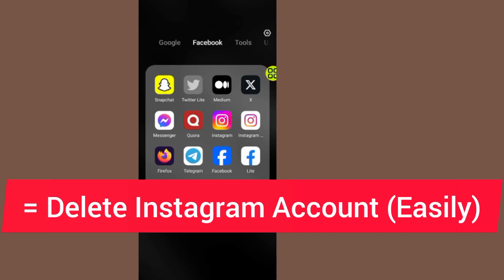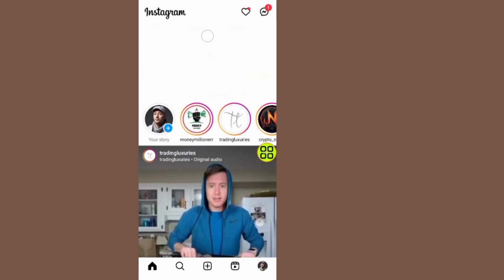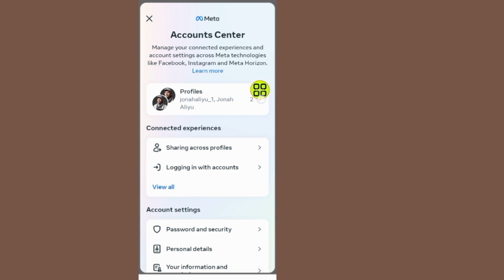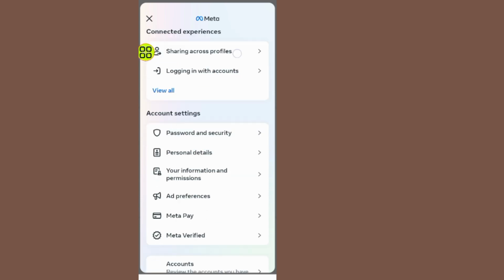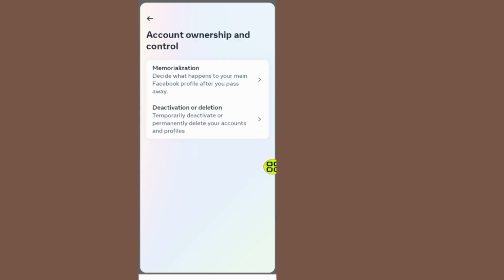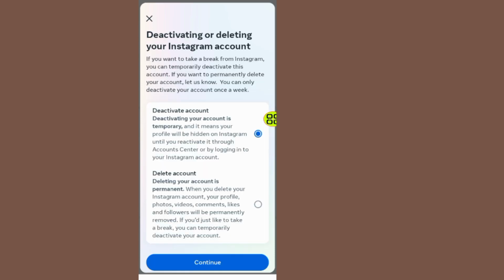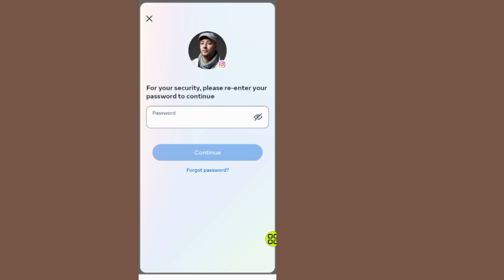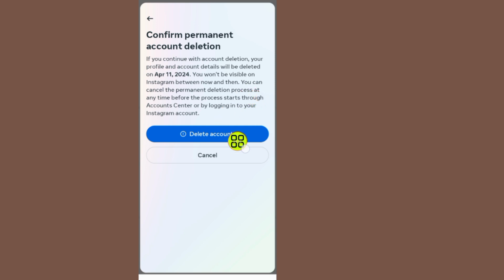Delete Instagram Account (2024 Guide)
Learn How To delete instagram account 2024 in a few simple steps. If you are looking for a video about how to permanently delete instagram account,, here it is! In this video I will show you how to delete instagram account permanently. Be sure to watch the video to the very end. You will learn how to delete instagram